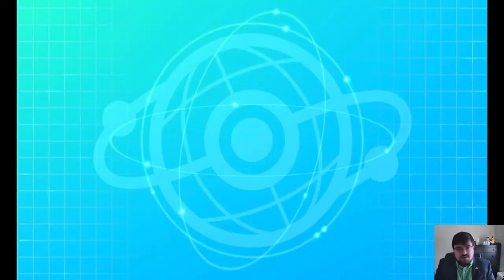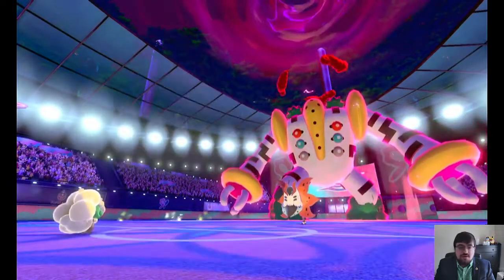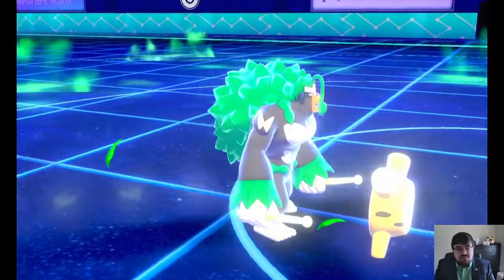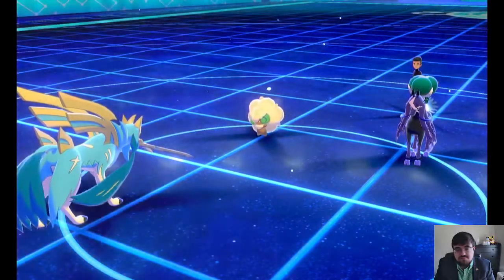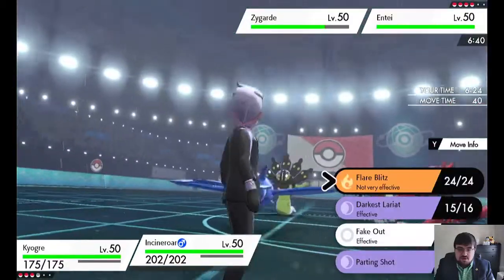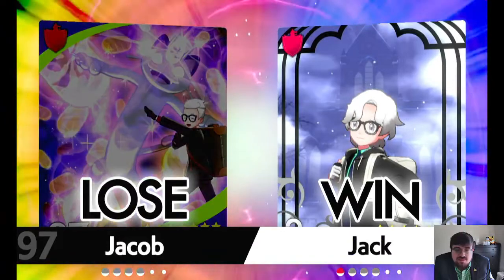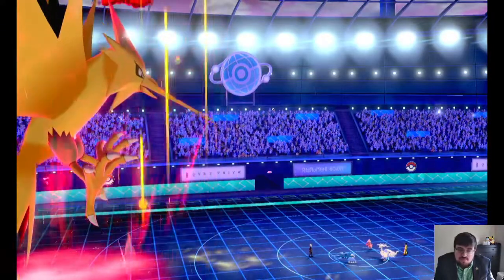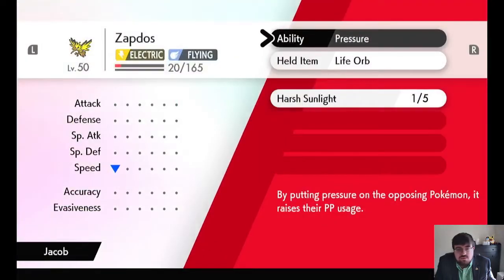Ready for Regionals! Part Six: Making turtle soup with Zapdos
Our first video on the actual switch! Lets climb to masterball!